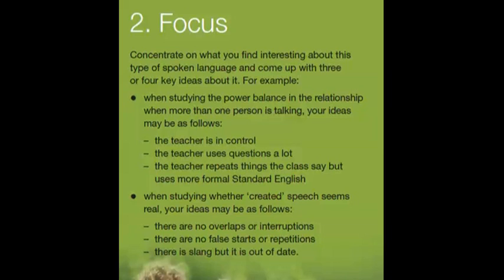Spoken Lang Study Steps 1 4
Follow the steps suggested by AQA for a successful Spoken Language Study.